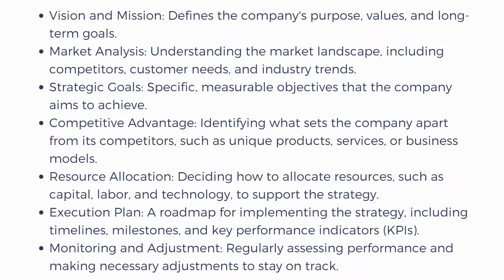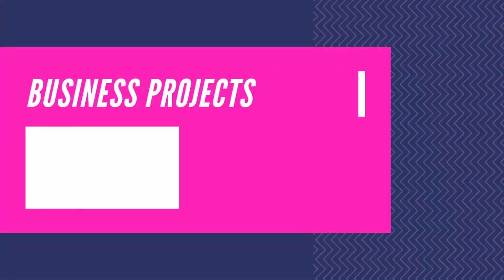Factors Generating Project Demand | Project Management Professional Tutorial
Why do projects get started in the first place? In this Project Management Professional (PMP) tutorial, we dive deep into the specific factors that generate project demand within an organization.

Understanding why a project is initiated is crucial for aligning your project's goals with broader business strategies—a core concept tested on the PMP exam. We will break down the fundamental business drivers that trigger the creation of a project charter, using clear, real-world examples.

What you will learn in this video:

The core drivers behind project initiation

Market demand and strategic opportunity

Addressing customer requests and organizational needs

Navigating legal, regulatory, and social requirements

Technological advances and ecological impacts

This video is essential viewing for aspiring PMP candidates and practicing project managers who want to understand the strategic alignment behind their project portfolios.

Timestamps
0:00 - Introduction to Project Demand
1:30 - Market Demand and Competition
3:15 - Strategic Opportunity and Business Need
5:00 - Customer Requests
6:45 - Technological Advances
8:30 - Legal and Regulatory Requirements
10:15 - Ecological and Social Needs
12:00 - Summary and PMP Exam Tips